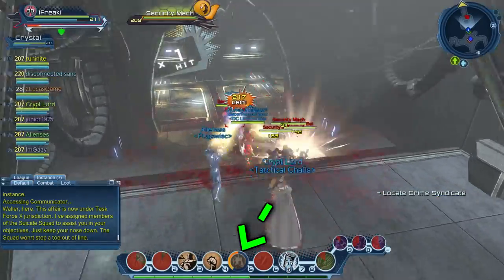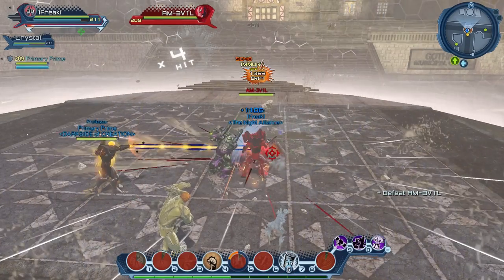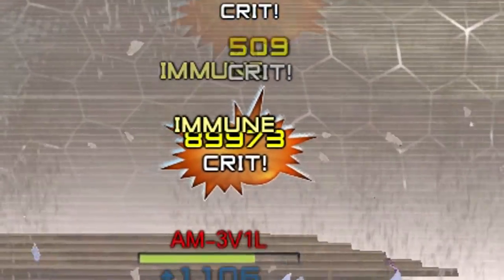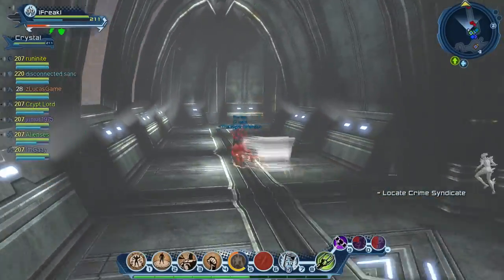DC Universe Online - Ultimate Earth DPS Loadout 2018/2017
What's up guys! I hope you like the  editing in the video, i'll be trying a lot harder to make higher quality content since i have so many fantastic faces watching my content! Is it a generic loadout everyone is using atm, or have you tried mixing things up a bit? Tell me down below!

My information:

Invested#0001

(Special thanks to my MCN ScaleLab)